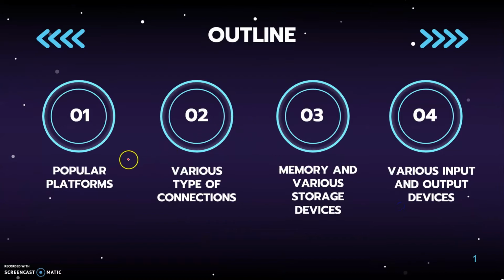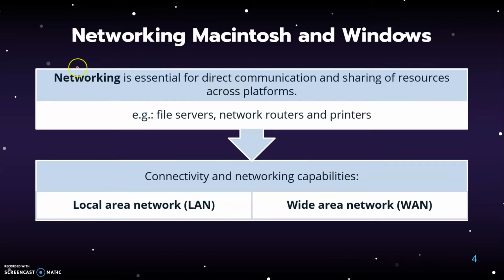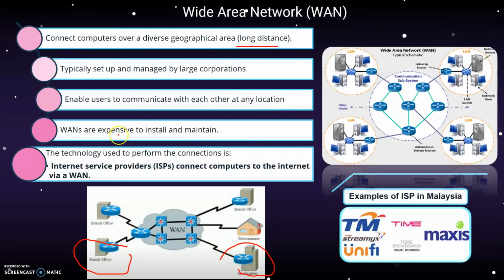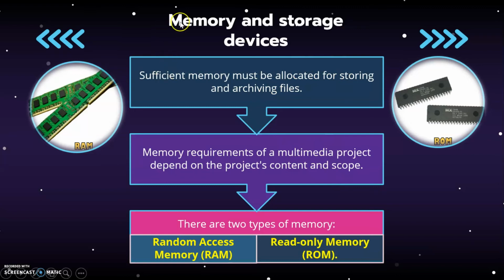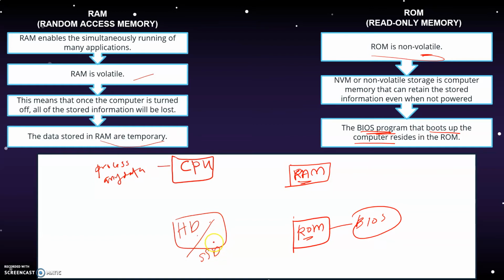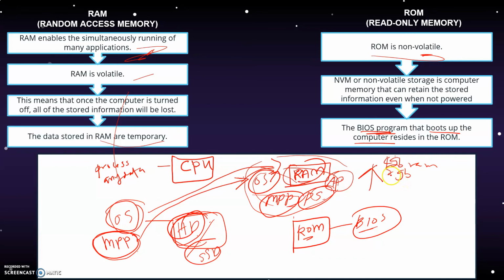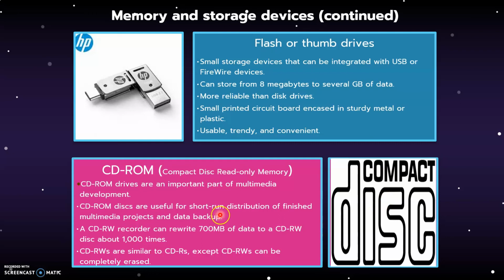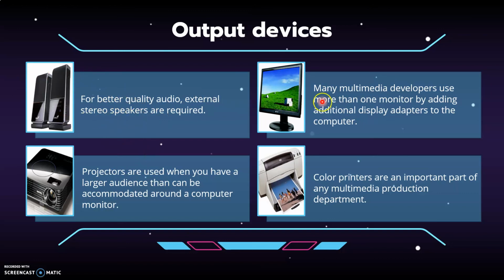Hardware for Multimedia Development